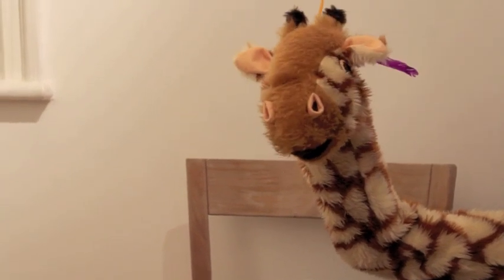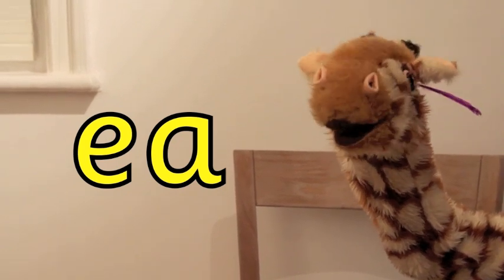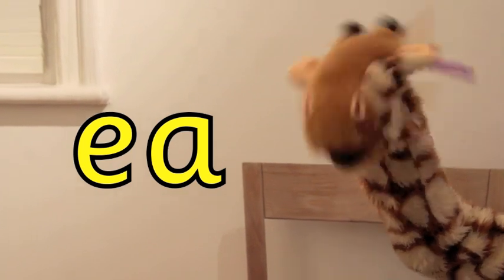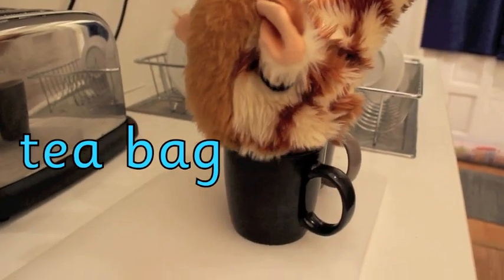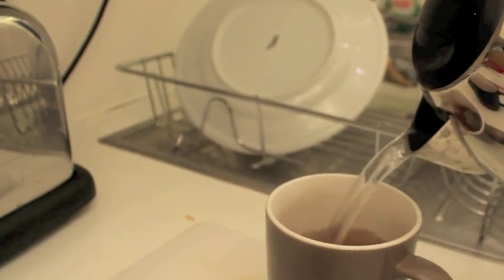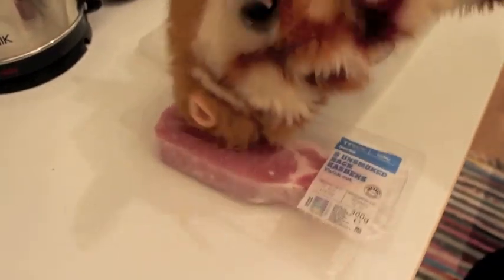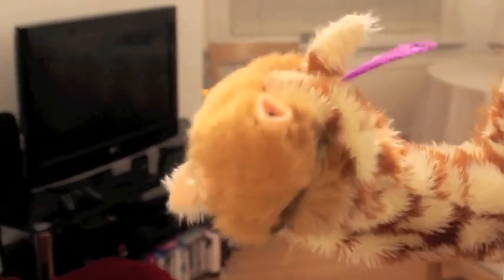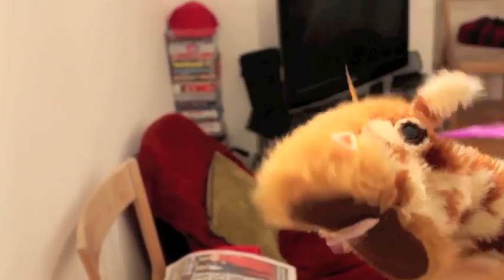Geraldine the Giraffe learns /ea/ in meat